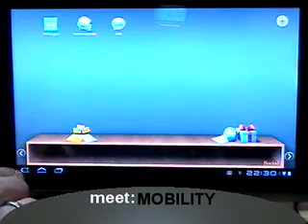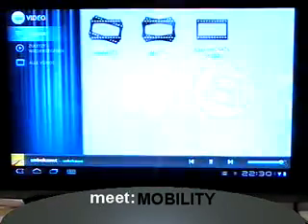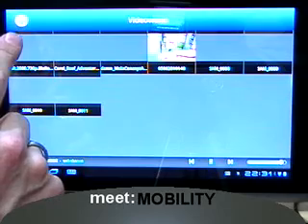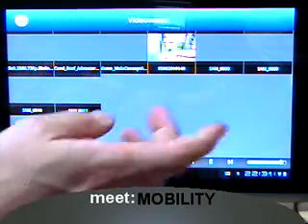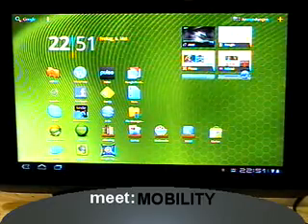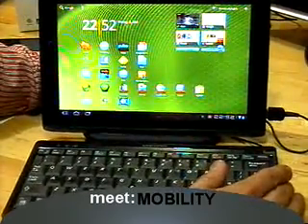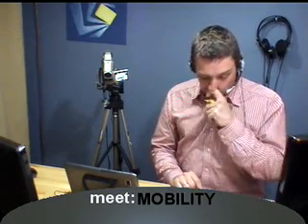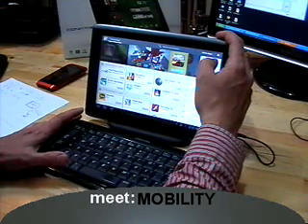Acer Iconia A500 Live Review Pt3 - Video, Cam, Batt, USB tests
with the Iconia Tab - Part 3 of testing includes video playback, cam, battery and USB support